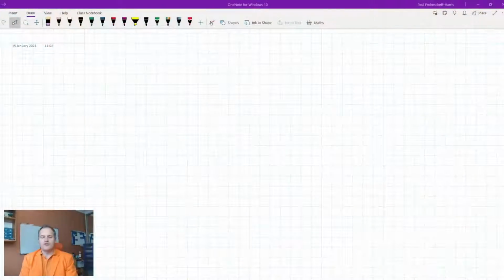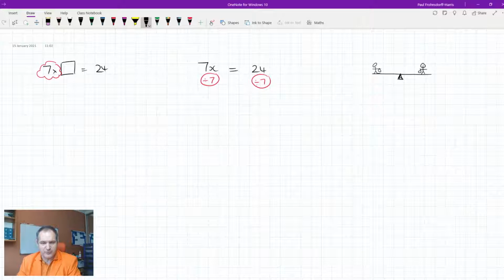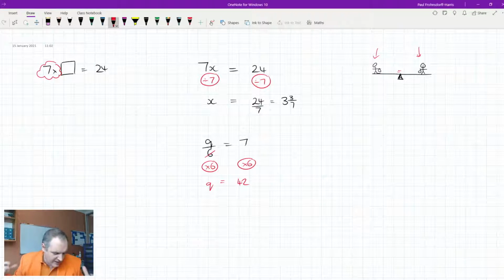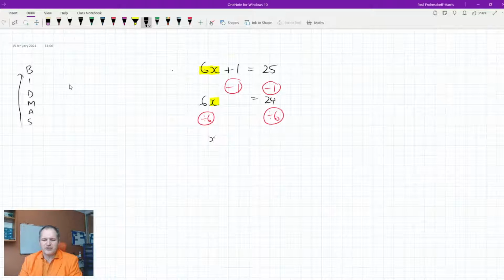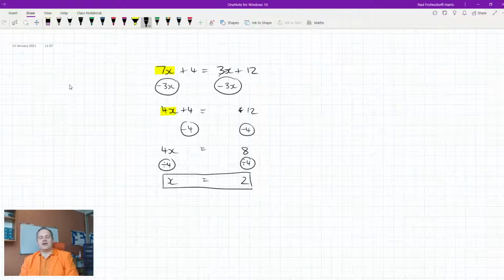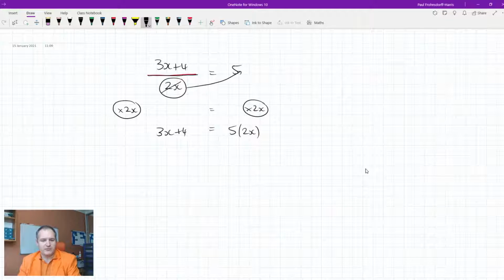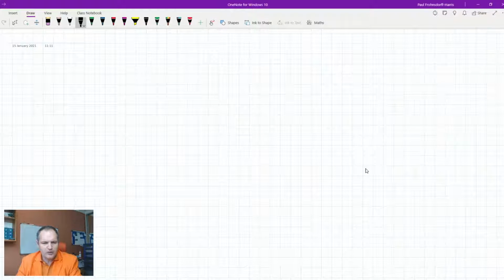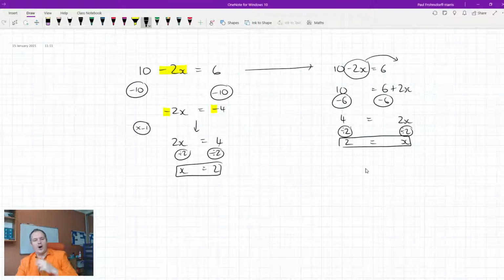SOLVING EQUATIONS: Restoring Balance to the force - Secondary KS3 Maths Live-stream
When solving equations, however complicated, it is important to keep them balanced. This lesson highlights this, explains why and shows how we can break equations down and make them easy to solve.

This worksheet is recommended to accompany this lesson and consolidate the skills learned.

This live stream offers a Secondary KS3 maths lesson aimed at providing some Maths education to those parents and children around the world that want it. Watch LIVE or watch later for a free and friendly Maths experience.